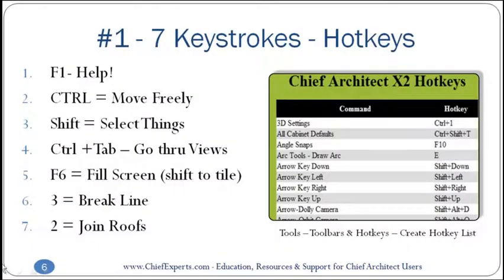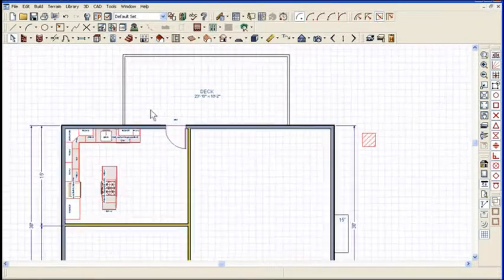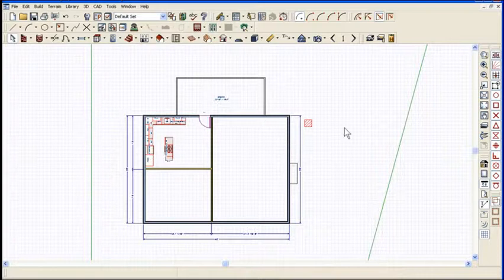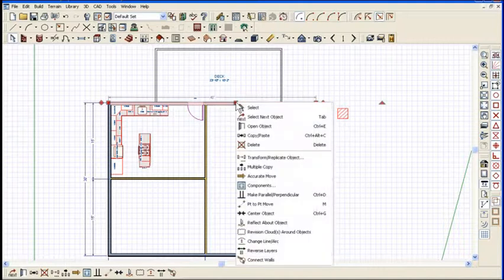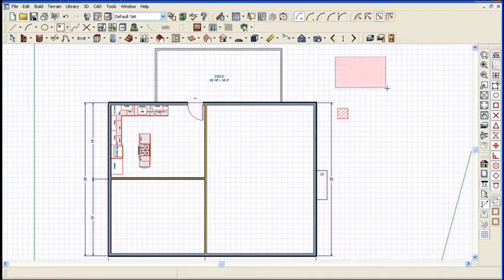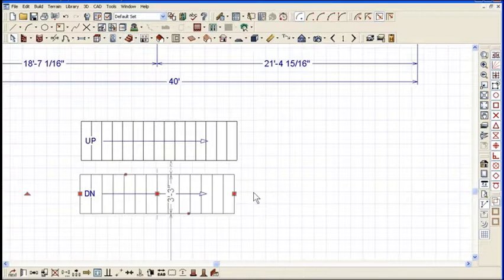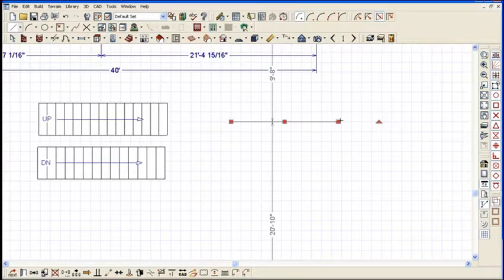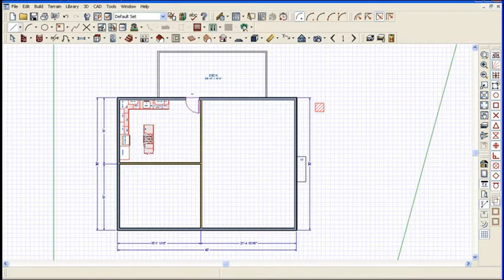Chief Architect & Multi-Function Mouse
Dan Baumann with ChiefExperts will demonstrate some uses for the mouse in Chief Architect. Many of these uses will surprise you.